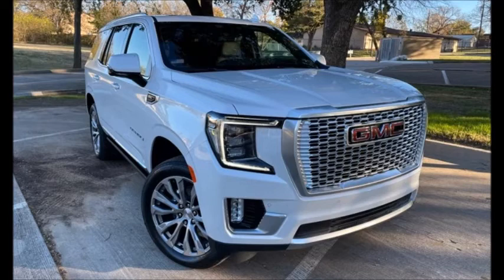The Car Pro Test Drives the 2021 GMC Yukon Denali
The Car Pro Jerry Reynolds joins Dave King and Matt Martin to talk about his test drive of the week in the 2021 GMC Yukon Denali, new car models getting diesel versions, as well as other auto industry news. (December 10, 2020.)